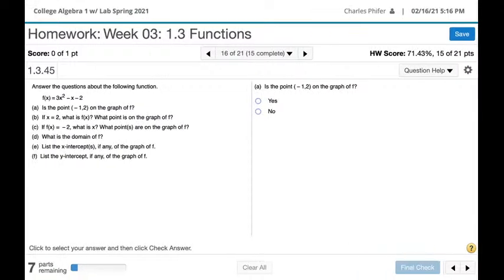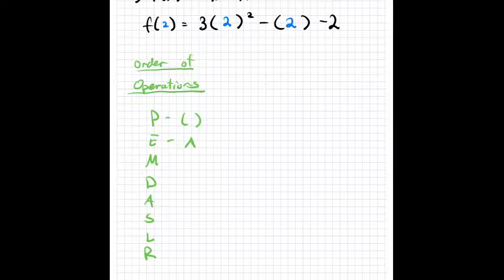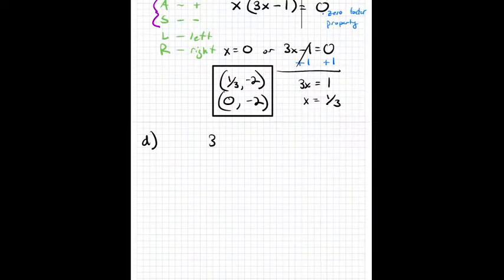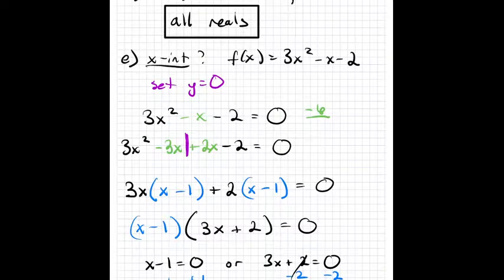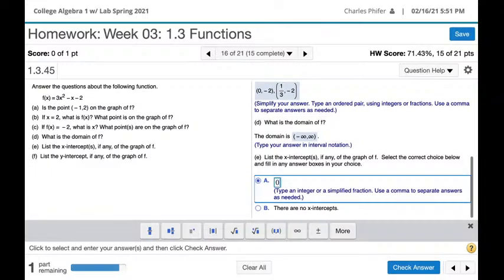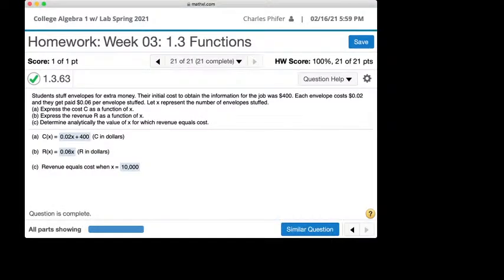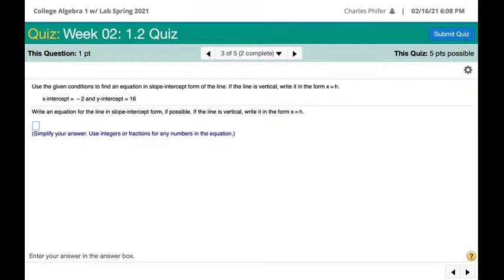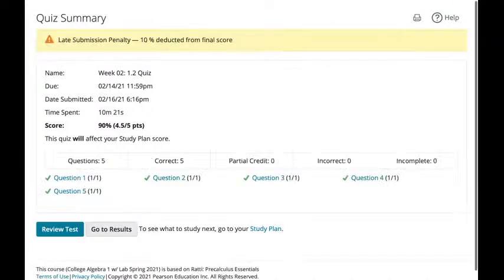Week 03: Day 10 - 1.3 Functions Homework Session (College Algebra w/ Lab Spring 2021)